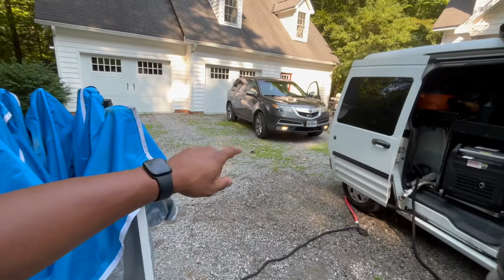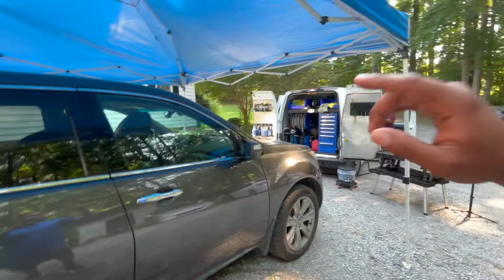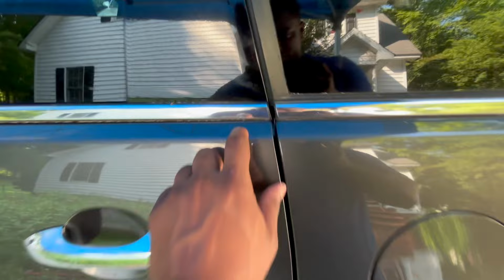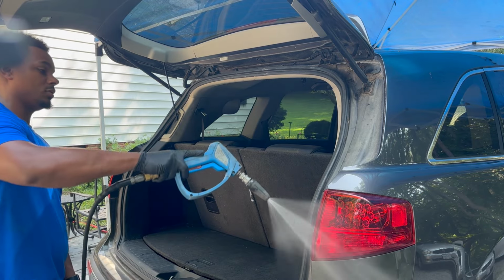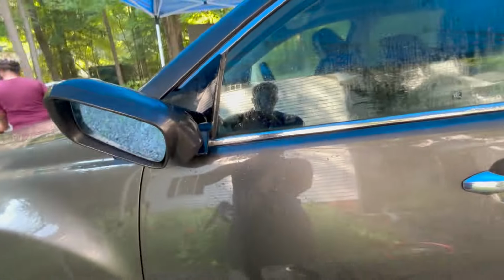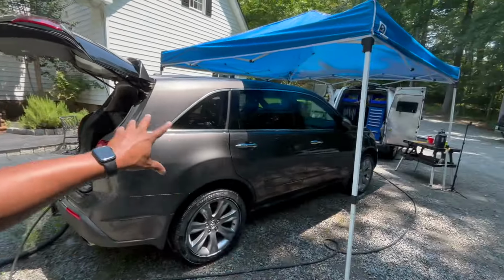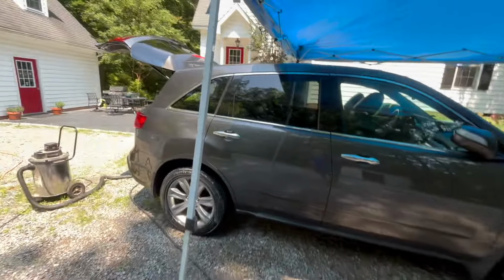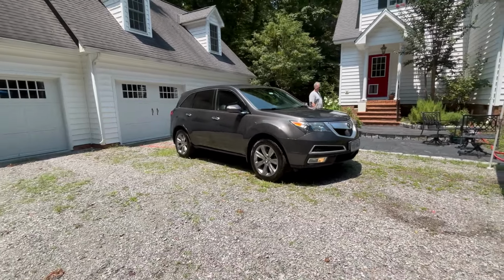WE CHARGED $600 FOR THIS MOBILE DETAIL | MENDEZ MOBILE DETAILING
Course: shorturl.lol/ibz1

Business: @mendezautodetail